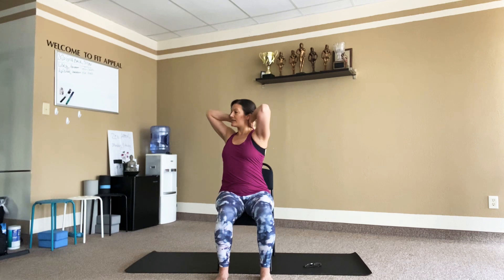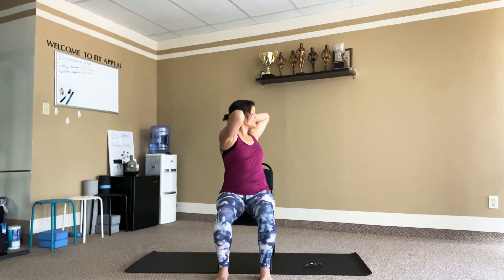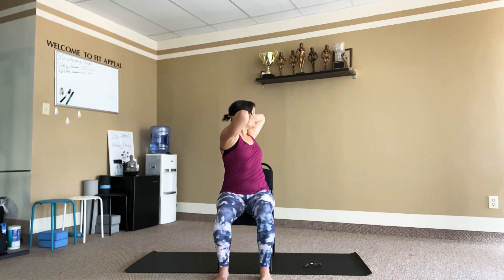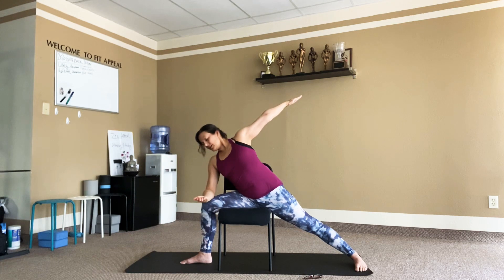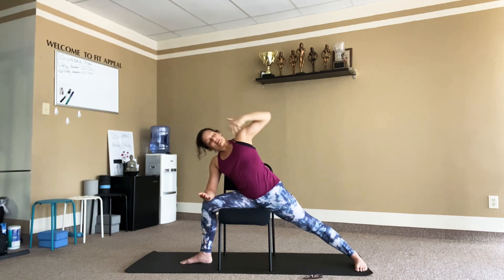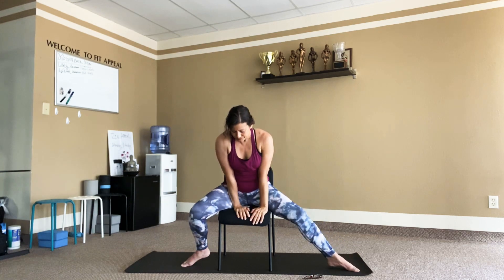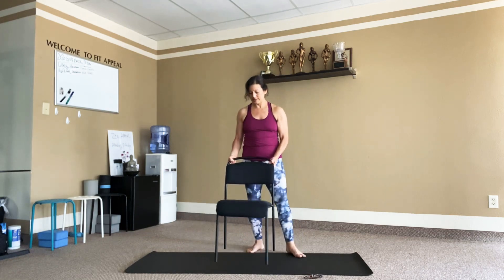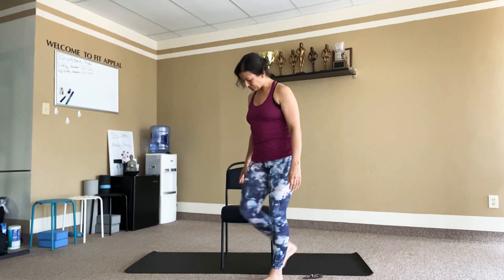25 minute Easy Chair Yoga for beginners AND Seniors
25 minute easy chair yoga for beginners ANad Seniors by ERYT 500 Tanya Peale.
If you are new to yoga or maybe older in calendar years then this is the practice for you!
Enjoy 25 minutes of easy chair yoga with twists, hip openers, breathe work, standing balance and supported Warrior poses.  Connect to your body and move with awareness with this chair yoga practice!